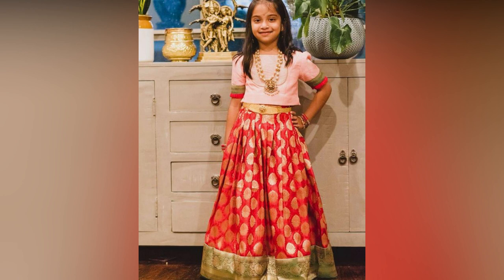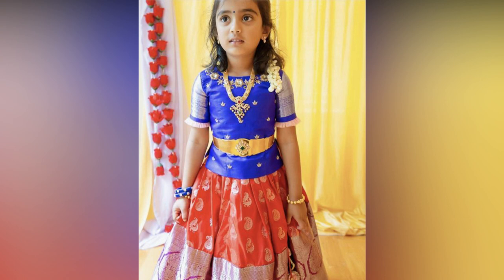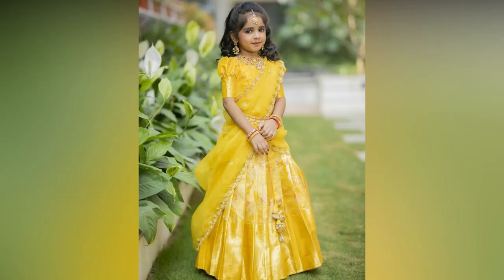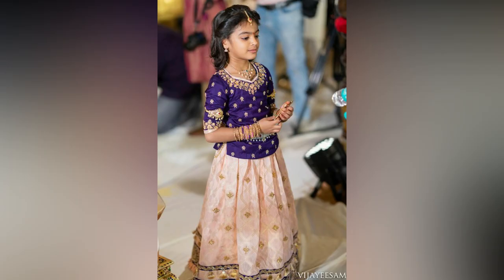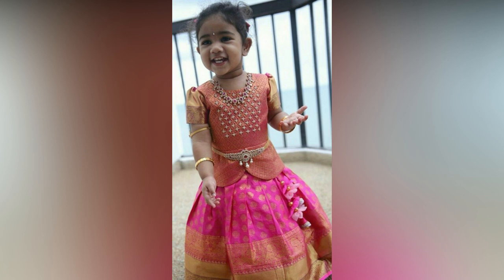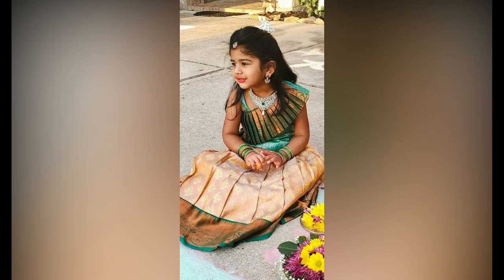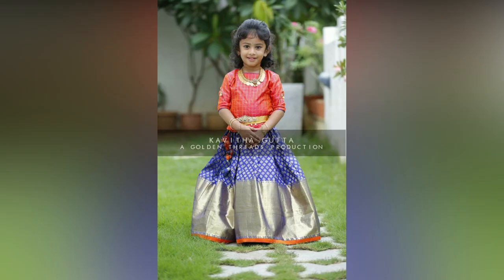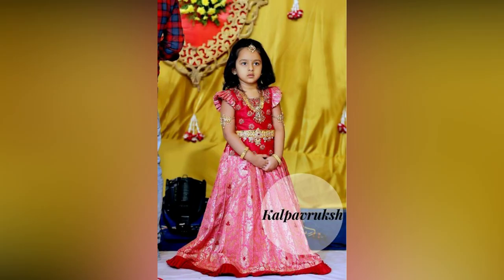Kids Jewellery Styling for Lehenga 2023|| Picture Perfect Jewellery Styling Ideas for kids Lehenga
kids jewellery
pattu pavadai ornaments
pattu pavadai matching jewellery
pattu pavadai jewellery designs
ottiyanam designs with price
necklace for kids
lehenga set jewellery
lehenga matching jewellery
lehenga jewellery set for girl
lehenga jewellery set
kids vaddanam designs pictures
kids vaddanam
kids pattu langa
kids ornaments
kids necklace
kids lehenga
kids lehanga design
kids jewelry
kids jewellery gold
kids jewellery collection
kids gold jewellery
juwalari
jewels for lehenga
jewelry for kids
jewellery on lehenga for girls
jewellery for lehenga
jewellery for kids
jewellery
elite studio wall
dress matching jewellery
chinna pillala pattu langa
chinna pillala necklace
chinna pillala langa jacket
chinna pillala earrings gold
chinna pillala earrings
children's lehenga
children lehenga
children jewellery
boys jewellery
baby vaddanam designs with weight
baby vaddanam
baby necklace gold
baby necklace
baby jewellery set
baby jewellery designs with price
baby jewellery
baby girl necklace designs
baby girl lehenga
baby girl jewellery designs
baby girl gold jewellery collection